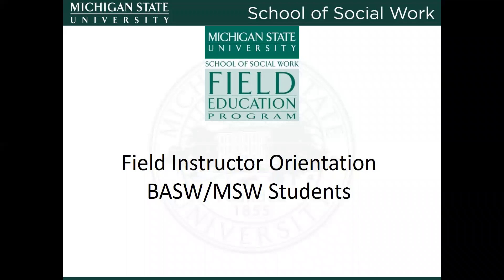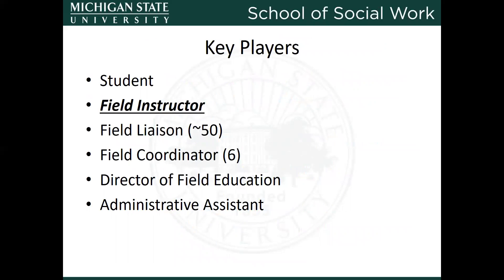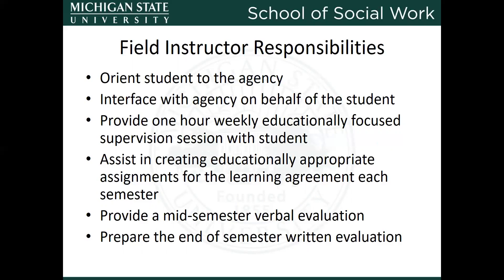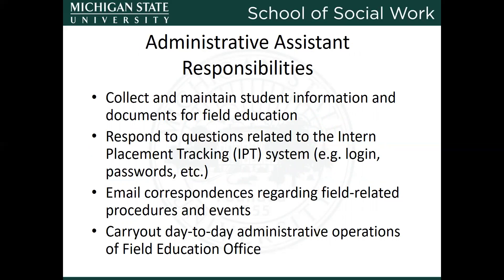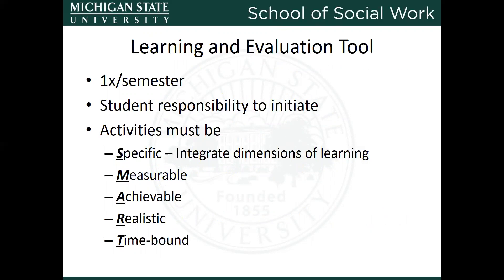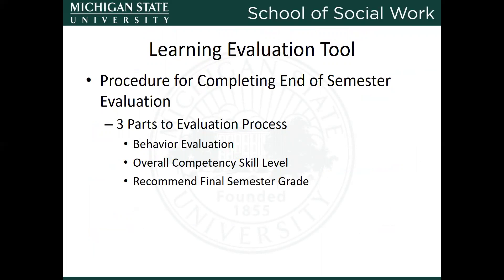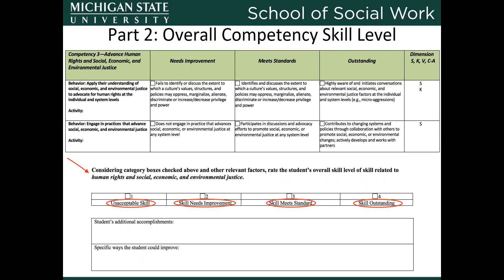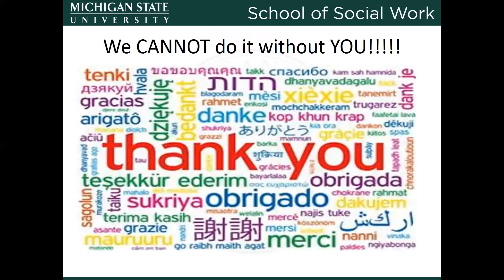Field Instructor Training Video 2018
Field Instructor Training for the Michigan State University School of Social Work Field Education program